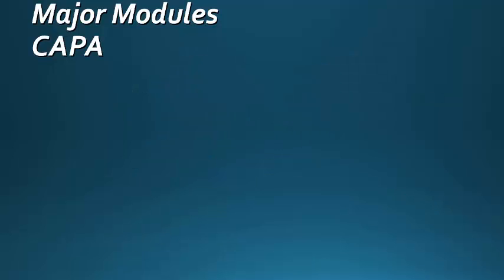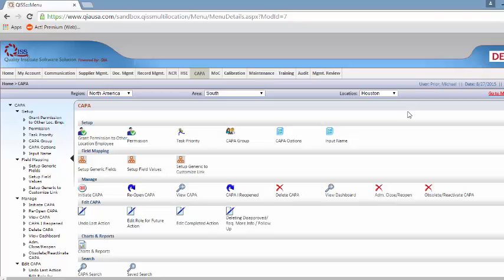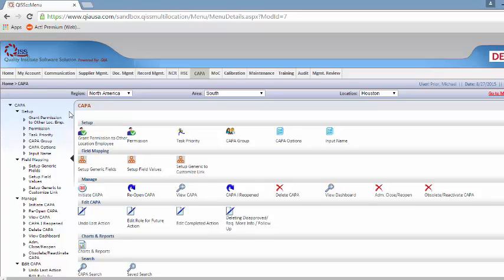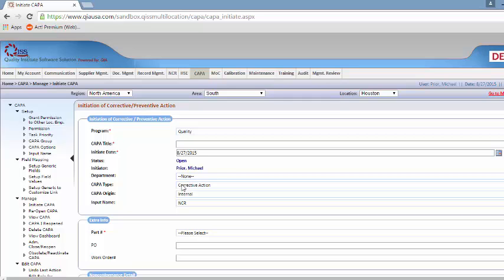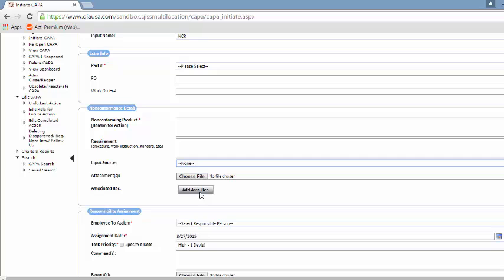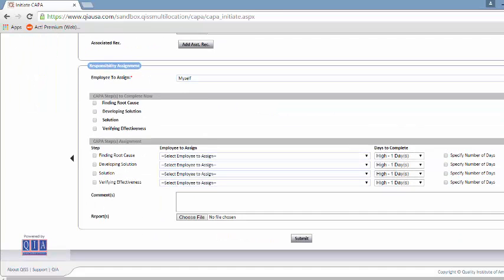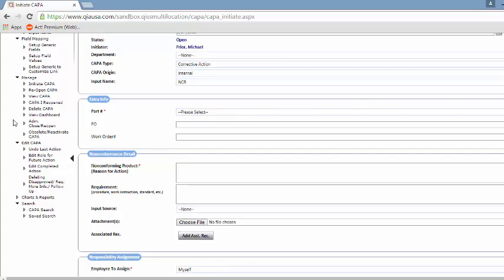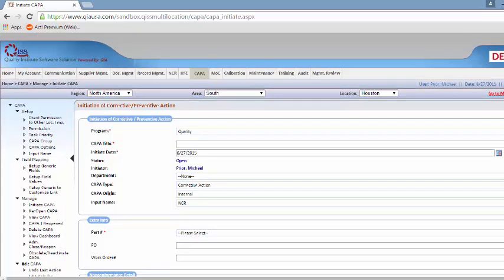CORRECTIVE & PREVENTIVE ACTION of Quality Management Systems Software QISS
Corrective Action, Preventive Action module of Quality Management Software (Quality Institute Software Solutions) QISS is designed to keep track of all the activities related to corrective action and preventive action being taken on an actual/potential Nonconformity.

The Corrective Action, Preventive Action (CAPA) module, along with the nonconformity (NCR) module can be used by organizations to build an automated mechanism for finding problems and opportunities for improvement. This mechanism then helps the organization to act on the problems/opportunities in a disciplined manner without the usual drudgery. The process then assures improving the effectiveness and efficiency of the organization.
The Corrective Action, Preventive Action (CAPA) module will help execute actions automatically to stay in compliance with ISO based standards, and/or achieve higher levels of performance. It will help use models like the 8-D problem solving techniques model pioneered by the automotive industry, or the DMAIC model used in Six Sigma. This module, including the Nonconformity (NCR) module, can be also used for supplier performance improvement management.

The Corrective Action, Preventive Action CAPA module provides a flexible tool with enough power to go beyond the minimum and achieve the best performance possible from a particular organization. Tools to help investigate the causes of problems 5-Whys, Cause and Effect, Fishbone Diagram are provided as a part of the software. Like the document control module in Quality Management Software (Quality Institute Software Solutions) QISS, it makes it impossible for an organization to be in noncompliance with the standard.

This module meets requirements of ANSI/ASQ/ISO Q9001: 2008 clause 8.5.2 ‘Corrective Action’ and clause 8.5.3 ‘Preventive Action’.